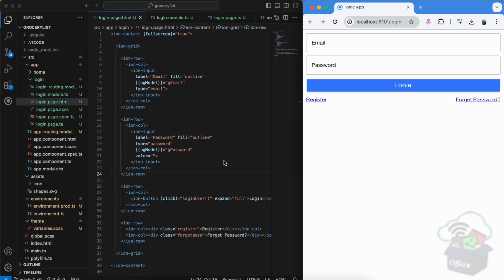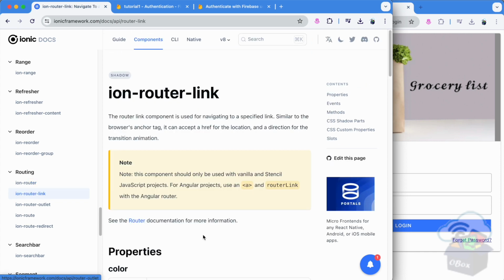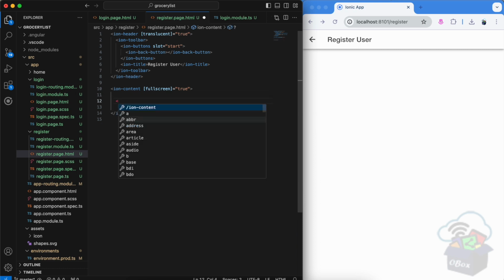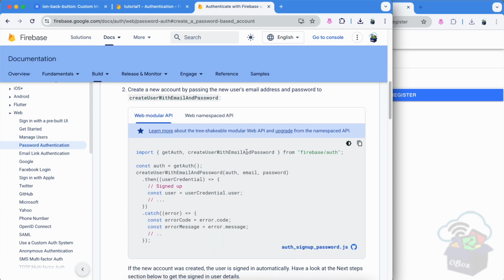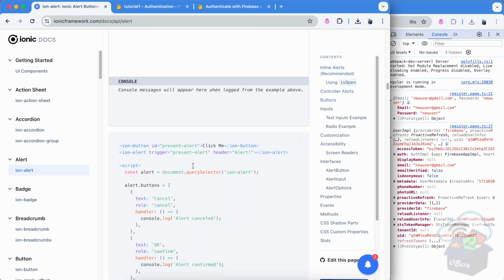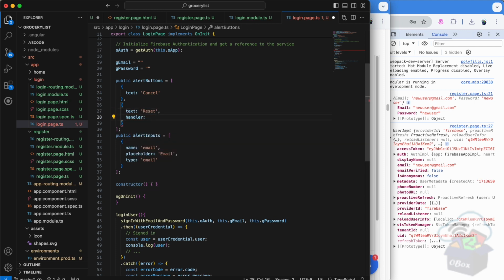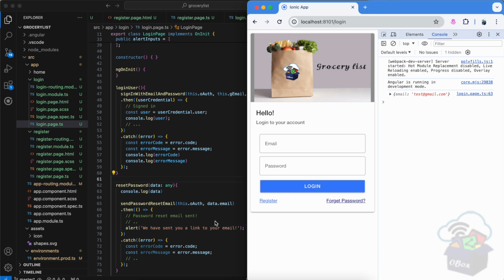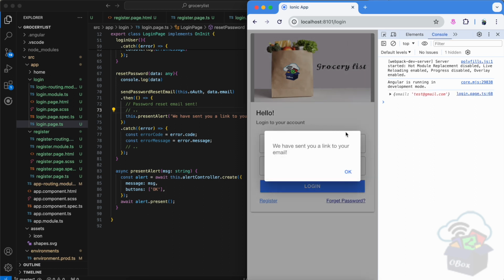Ionic 7 Firebase Auth Create User and Reset Password